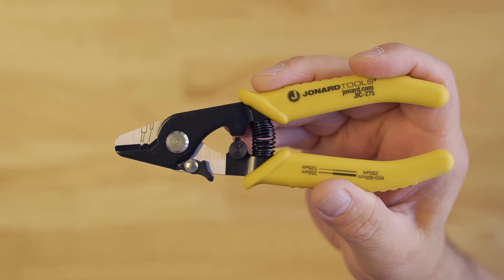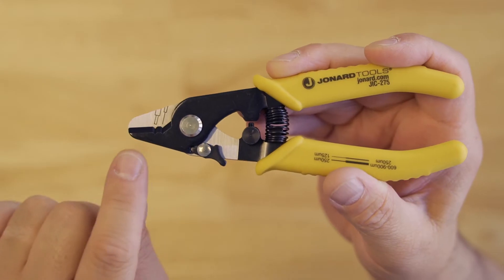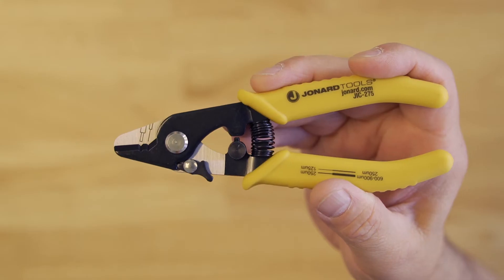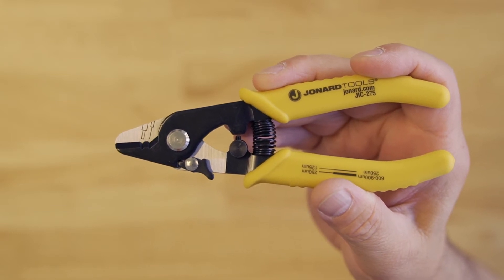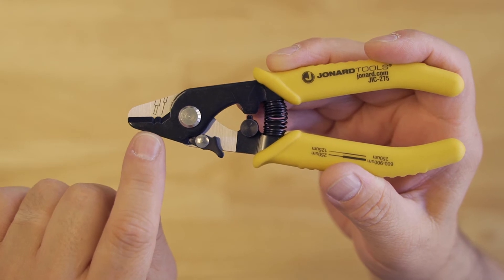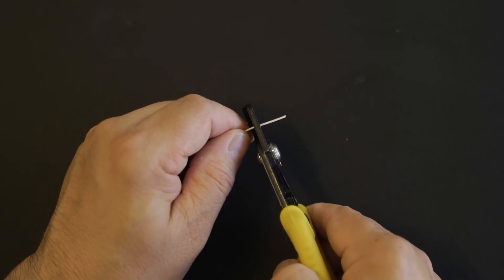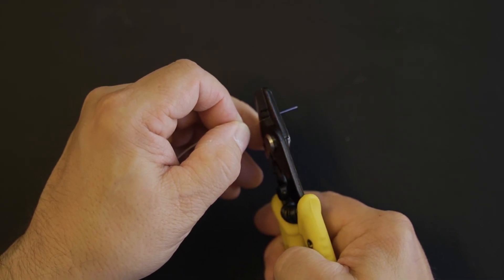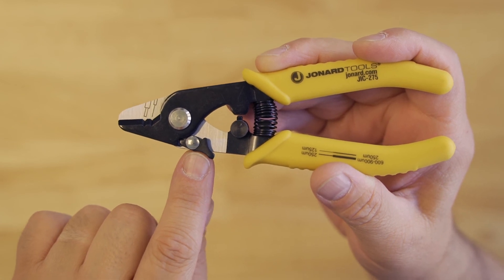Jonard Tools Fiber Optic Stripper, Two Hole (JIC-275) Product Video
The Jonard Tools JIC-275 Two Hole Fiber Optic Stripper performs the most common fiber stripping functions. This fiber optic stripper features the following:

Strips the 600-900 micron buffer coating, and 250 micron coating to expose the 125 micron glass fiber
The first hole then strips the micro buffer coating to the micron cable
The second hole strips the micron cable to the glass fiber without nicks or scratches
Angled jaw guides fiber into the 2nd hole to prevent accidental cutting of the fiber
Safety lock allows the tool to be easily stored when not in use
Tool is made of strong high carbon steel and the handle is made of TPR (thermoplastic rubber) for high durability and greater comfort